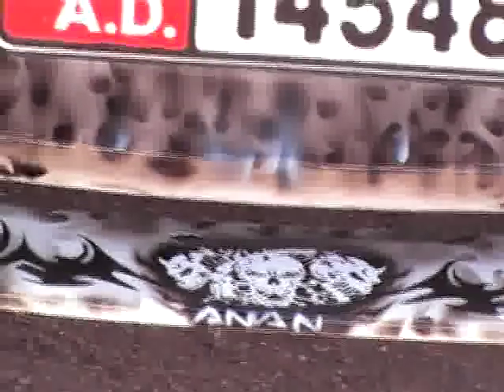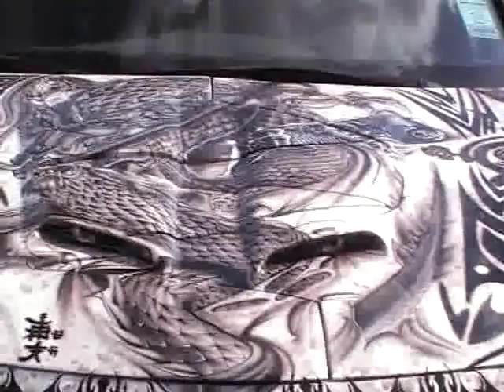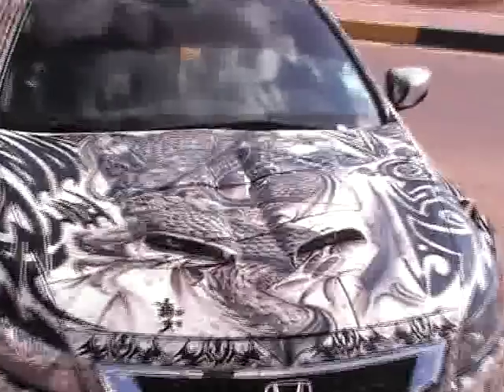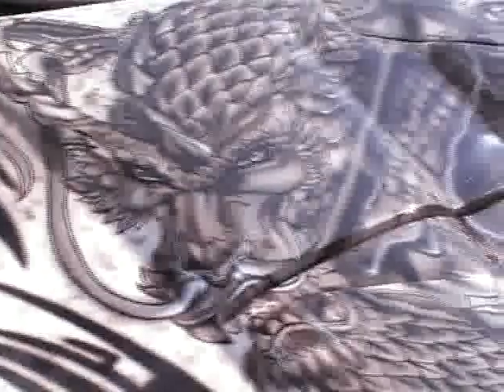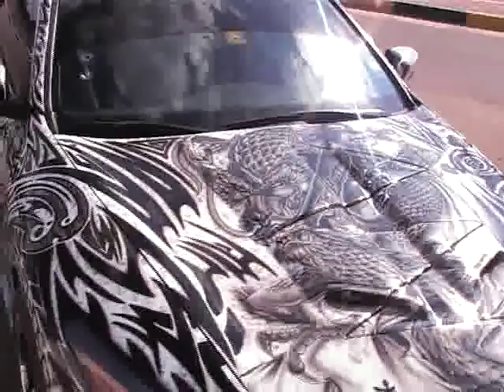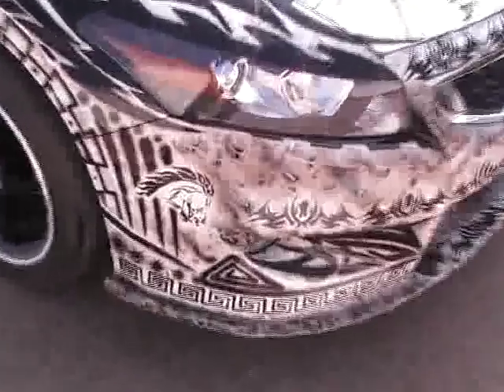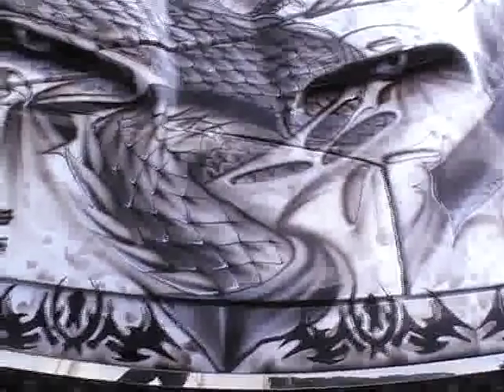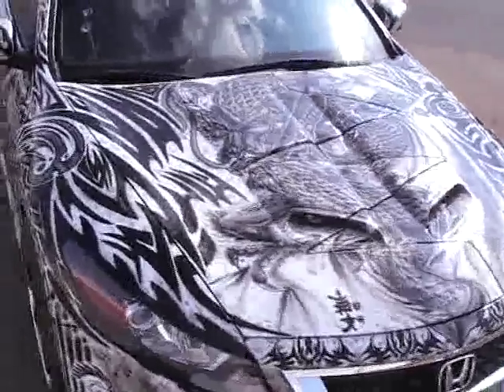Video HONDA Tattoo Design done at Al Ain UAE.flv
Different Tattooes Design are applied to the car at our workshop in Al Ain UAE.